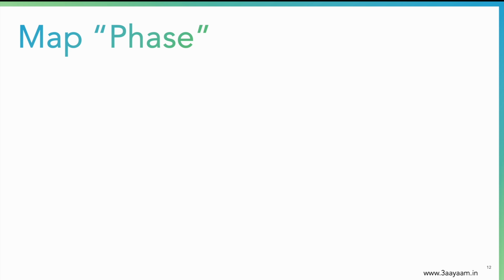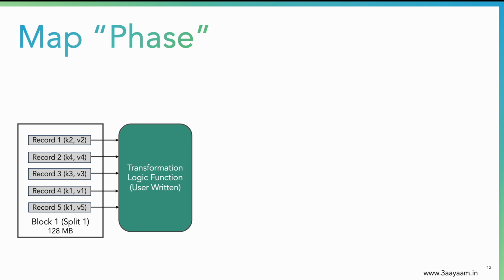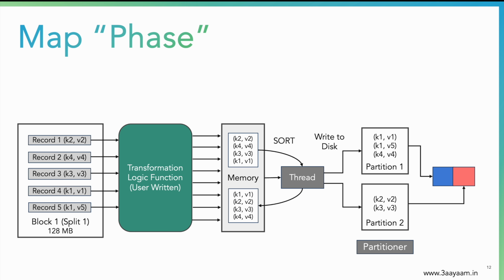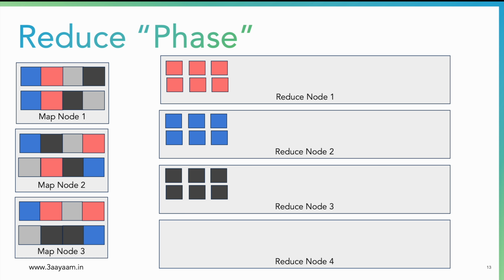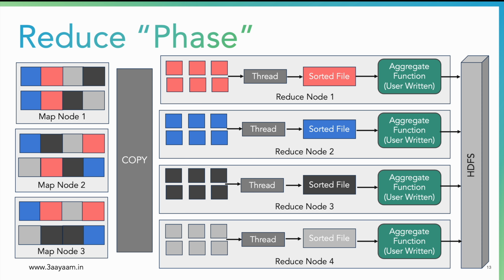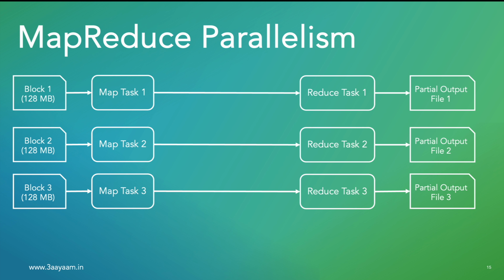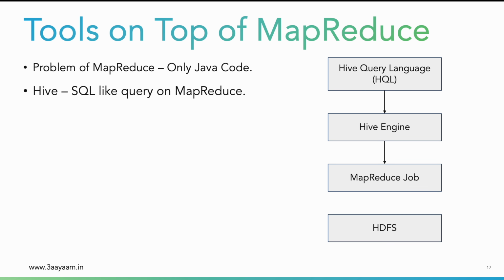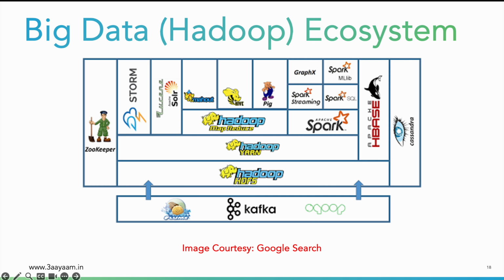Map & Reduce Tasks, Big Data Ecosystem